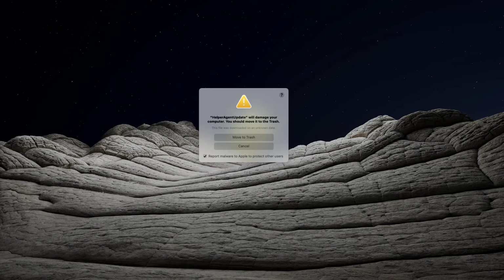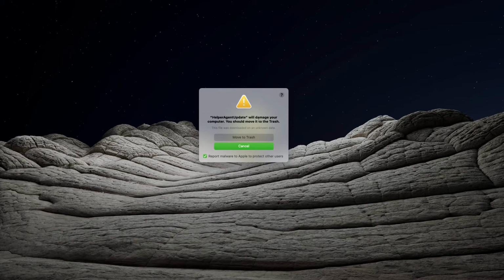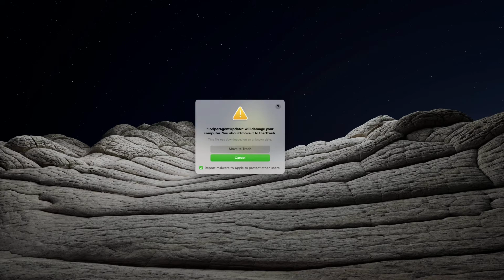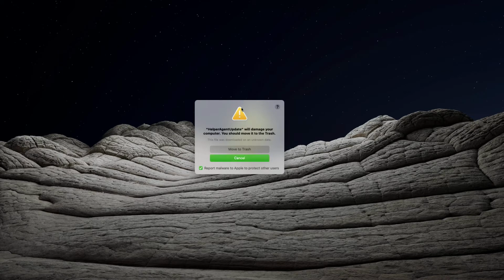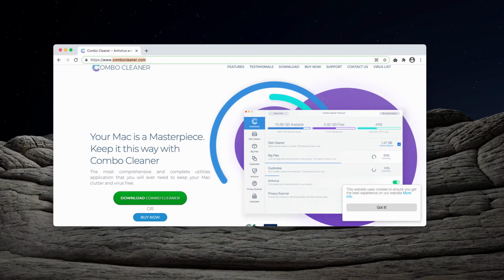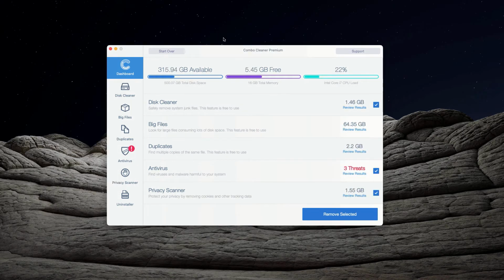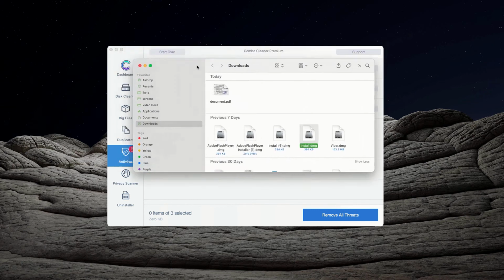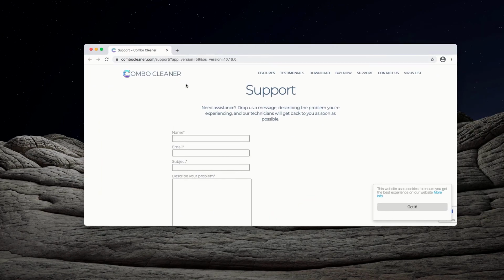"HelperAgentUpdate will damage your computer" pop-up removal.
"HelperAgentUpdate will damage your computer" is a pop-up that may be the trace of certain adware-type app on your Mac. We recommend scanning with Combo Cleaner Antivirus to fully fix your Mac.